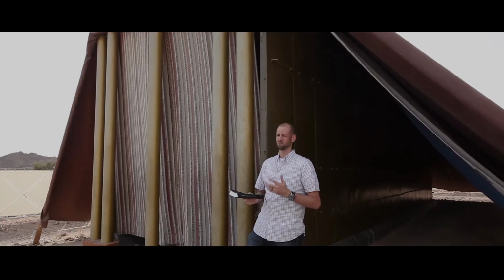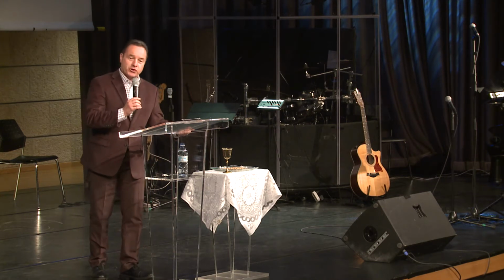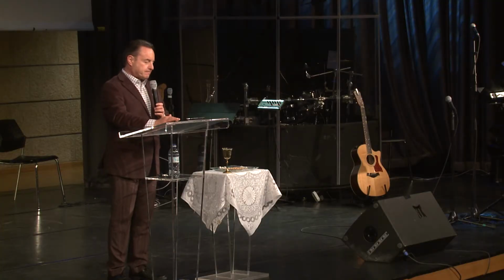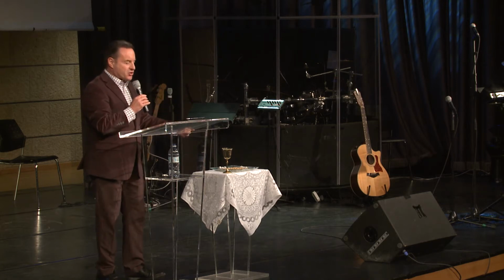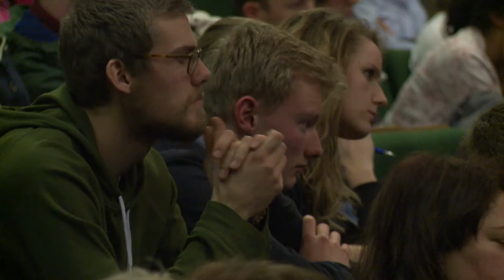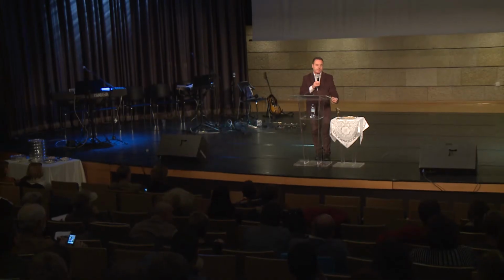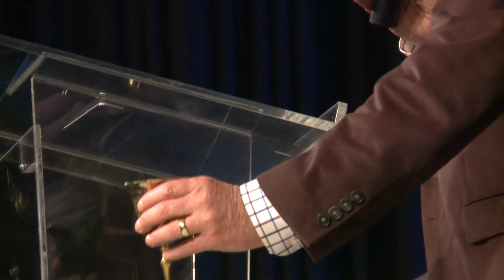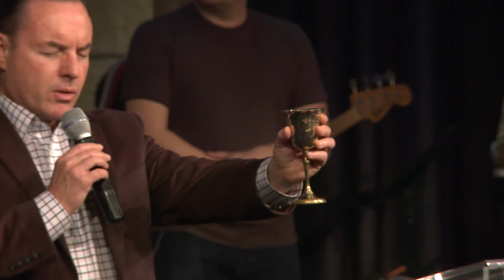The Tabernacle "Table of Showbread" by Wayne Hilsden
Pastor Wayne continues the series on The Tabernacle focusing on the Table of Showbread.  This week we dig into the table, the articles on it and the prophetic message that God was showing us in the Table of Showbread.  As we partake in the Lord's supper as a congregation, we see the semblance of the Tabernacles's Table of Showbread and how it applies to our walk with God.